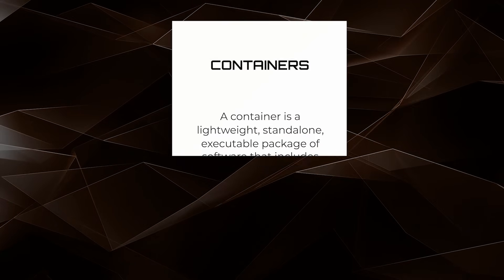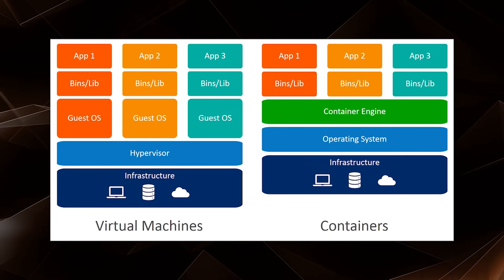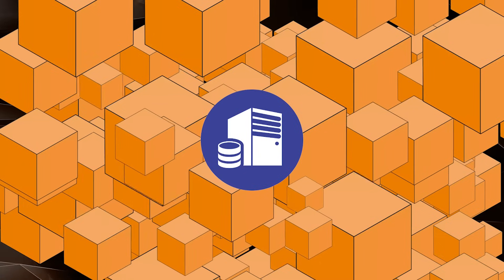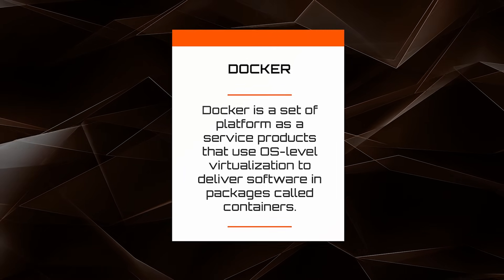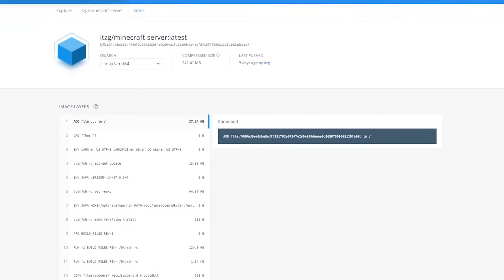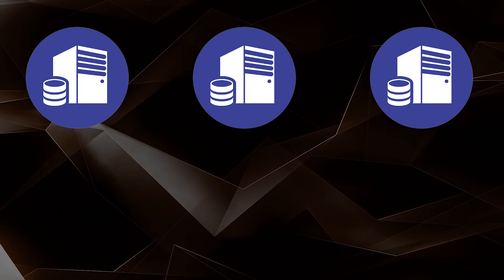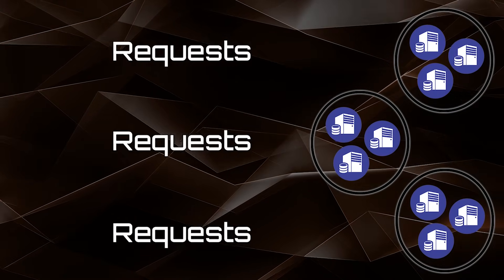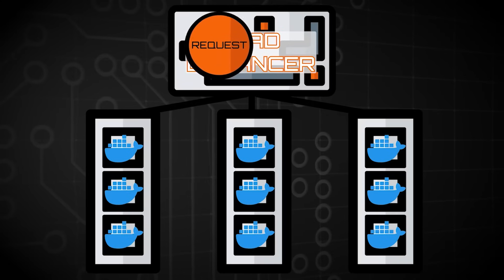Docker, Containers, and Kubernetes Explained | Full Beginner Introduction from Tech With Tim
In this video, Tim from @TechWithTim ,  explains everything you need to know about containers, Docker, and Kubernetes. Try out docker yourself with Linode's easy to install Docker One-Click app.

Chapters:
0:00 Introduction
0:34 What We’ll Be Covering
1:00 What are Virtual Machines?
2:08 What are Containers?
2:55 What is Docker?
3:46 What is Kubernetes?
4:15 Kubernetes Terminology
5:25 When/Why Should You Use Containers?
6:42 Conclusion

Product: K8s, Containers, Docker; @TechWithTim ;